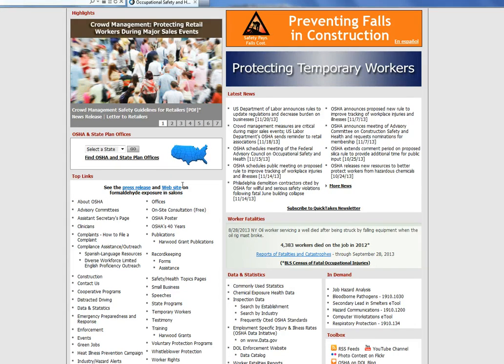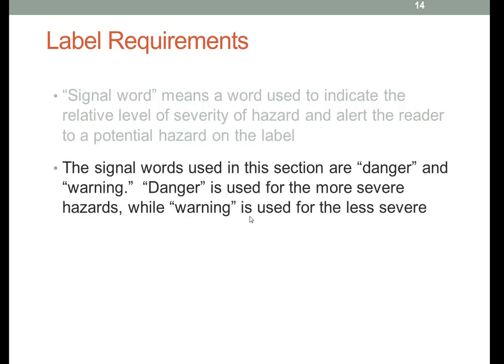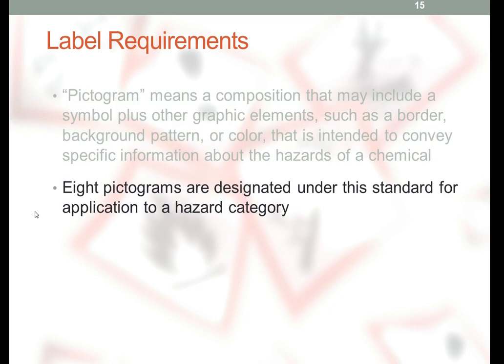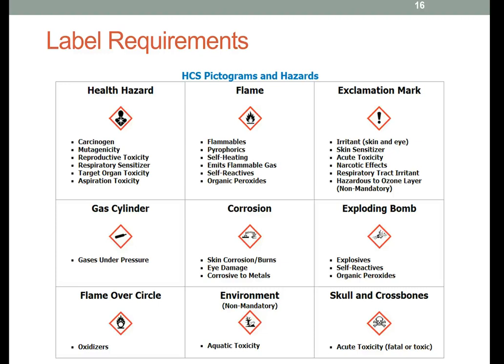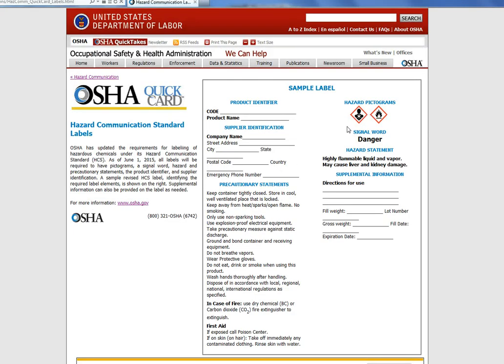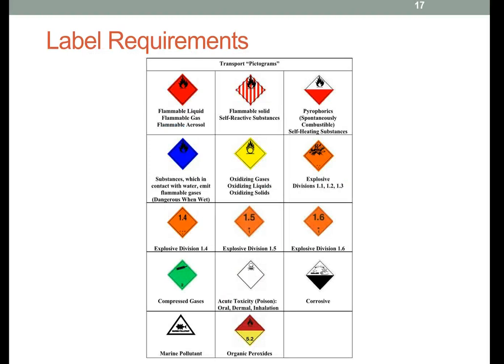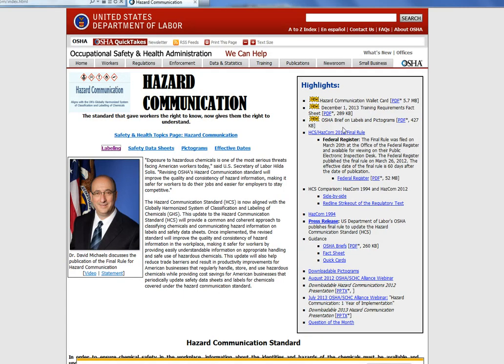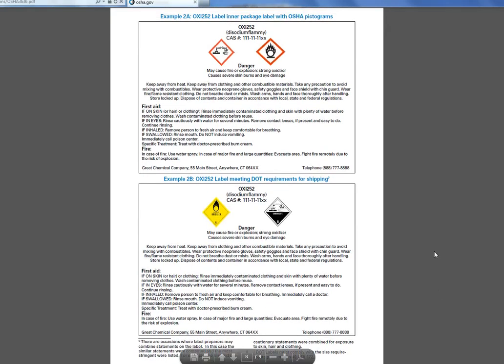PCS 2013 HazCom Training (module no. 4)